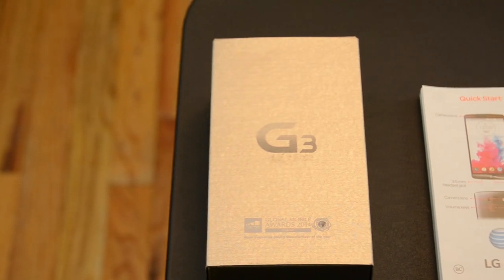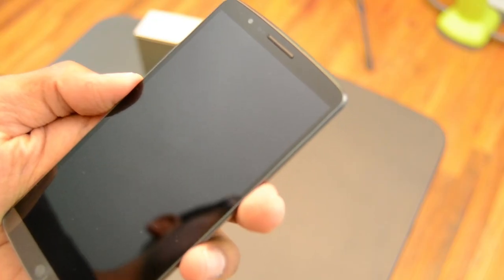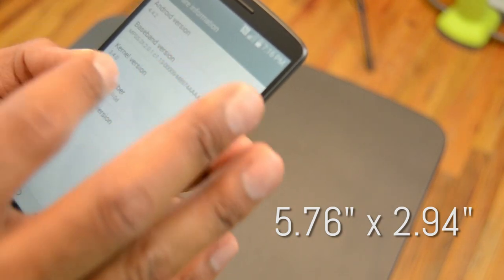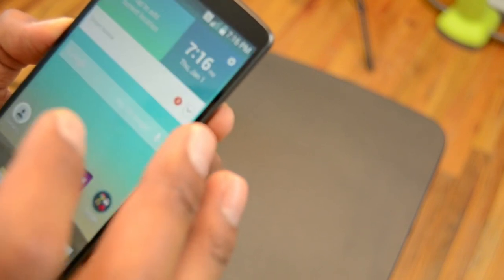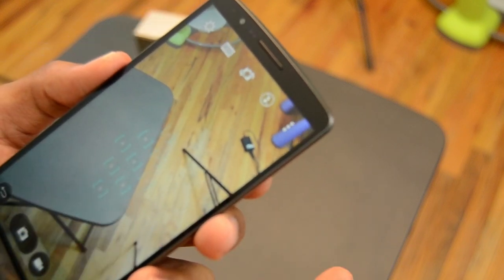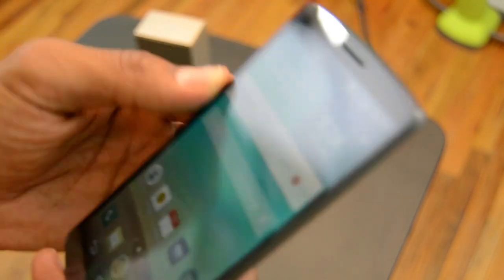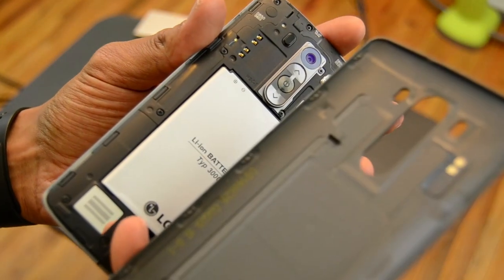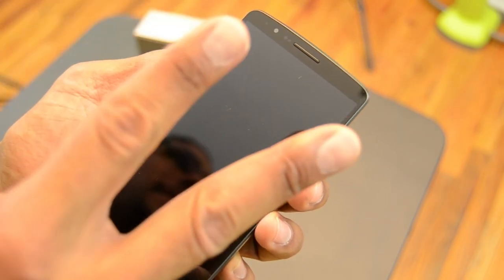LG G3 Unboxing & Review!